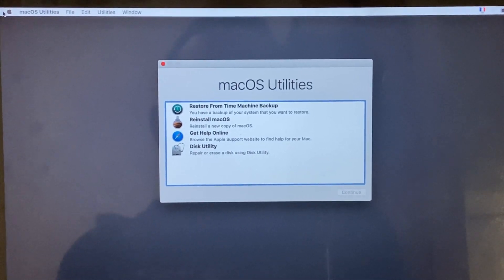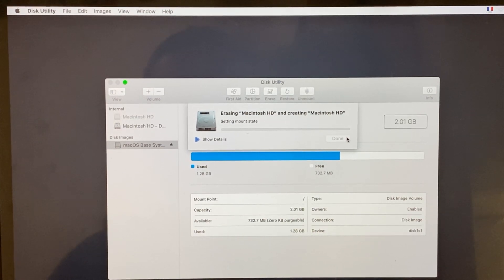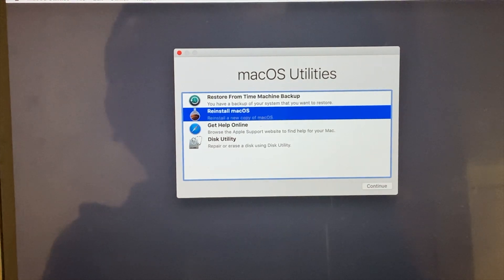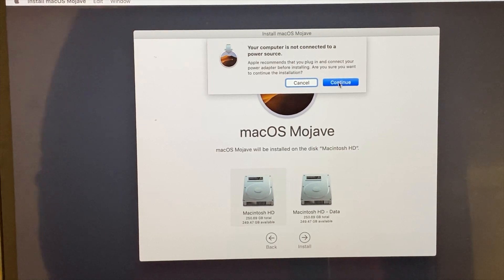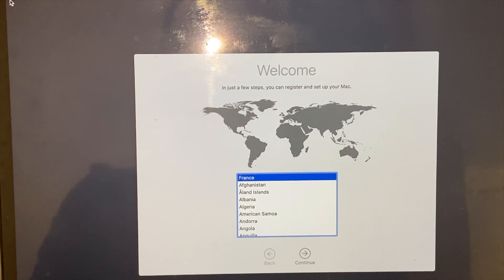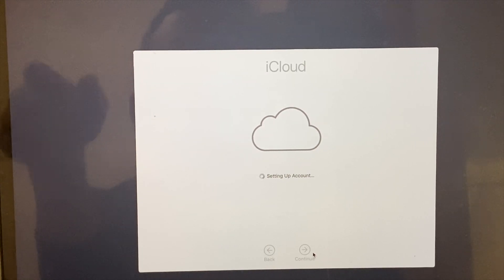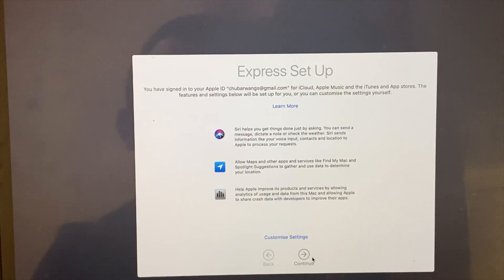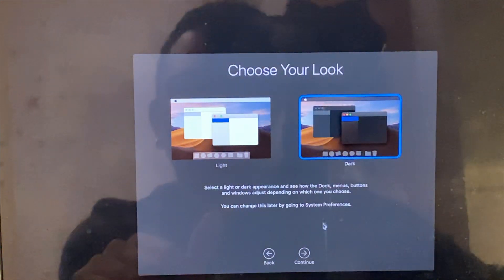How to Erase and Factory Reset your Mac ( Tibetan language )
Want to restore or sell your Mac? lets do together the step-by-step process of  wiping the hard drive and restoring everything on a new machine.